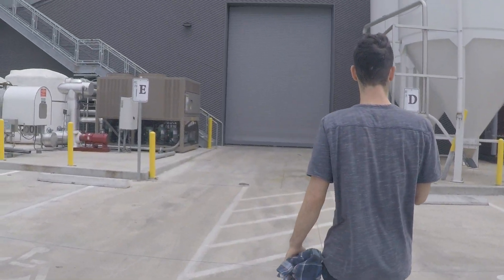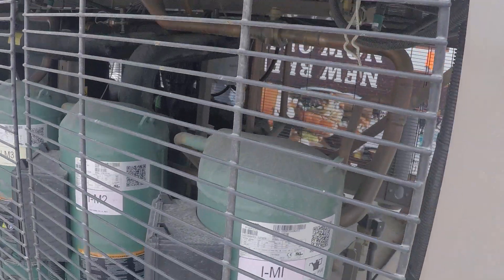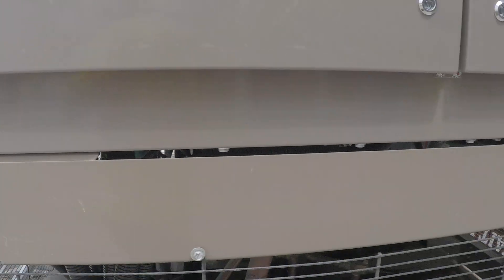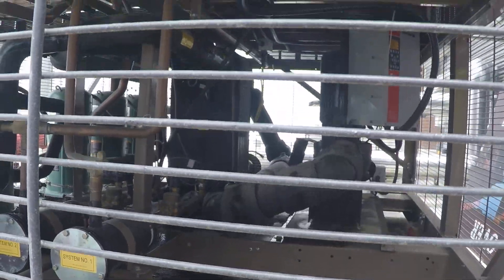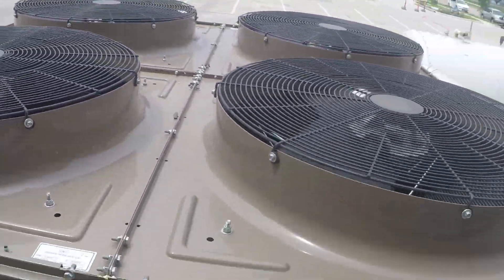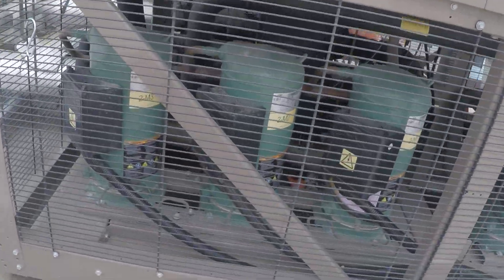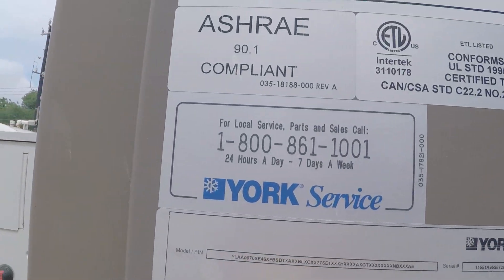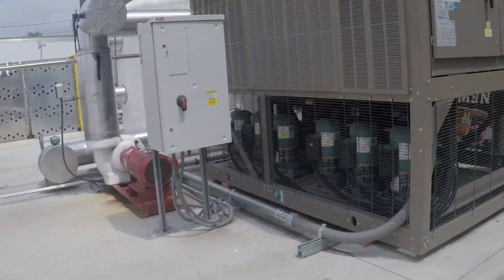York chiller running (dying compressor?)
I found this chiller and it did not sound great. I assumed it was coming from the pump but it was actually one of the compressors running. I think only one compressor was running or maybe two. But it sounds like the compressor was dying.